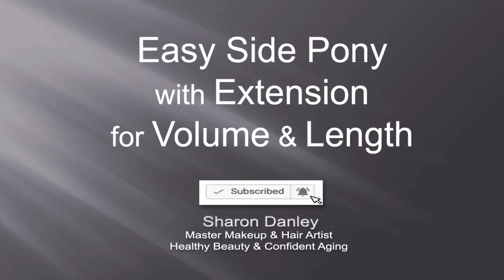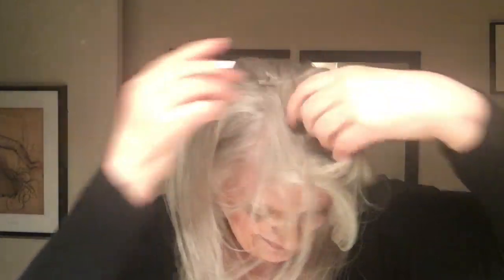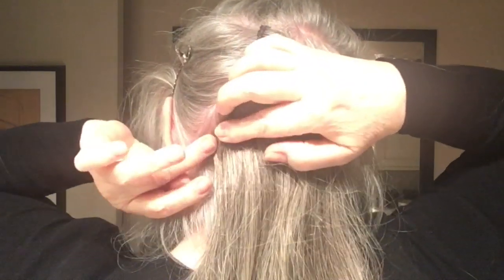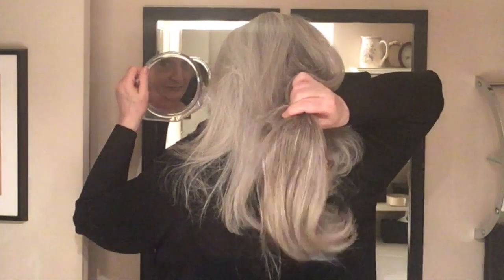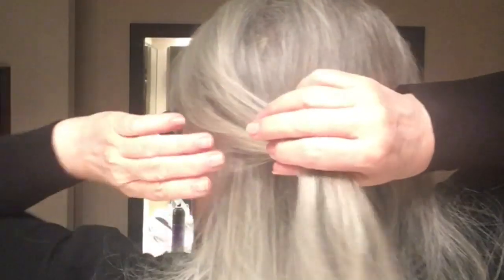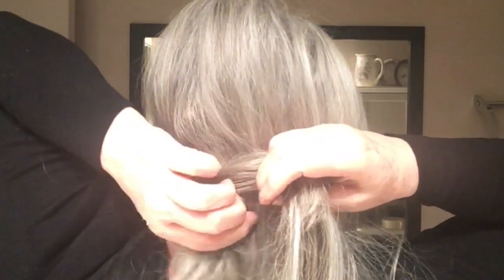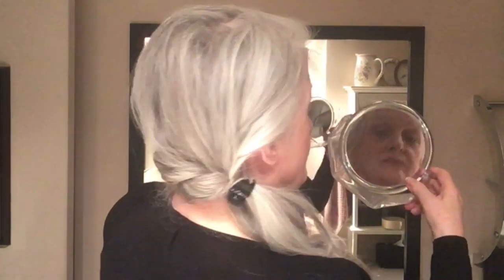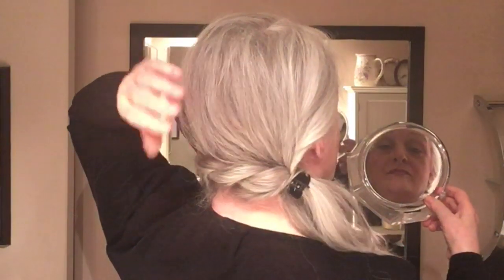Easy Side Pony Hairstyle with Extension for Length & Volume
Foundation - Barelle #31
Highlight - Barelle #30
Contour - Barelle #35
Brows - MAC Print eyeshadow
Liner - MAC - Brun eyeshadow
Underliner & Crease Line MAC - Coquette eyeshadow
Eyelid Highlight - Barelle #30
Waterline - Annabelle Smoothliner Gel Pencil -  Black
Eyelashes - Kiss Sultry
Blush - Pink Blush mixed with Orange Eyeshadow
Lips - Maybelline Superstay 24 Hr #025 + #150 highlight

     Foundation Powder 2 shades lighter
     Carbon - (black)
     Gesso - (white) for fair skin to add to foundation powder or
                    corners of eyes

WATERLINE - MAC Fluidline or Bobby Brown Gel Liner - Black or
                         Brown
                       - Annabelle Smoothliner, Waterproof - Black or Brown
                       - Almay Smoothline Gel Pencil - Brown or Black

               - L’Oreal Double Extend Tube Mascara

BLUSH - MAC Prism, Mocha, Baby Blush, Desert Rose, Melba

LIPS - Maybelline Superstay 24hr
Alternatives - Maybelline Superstay - Matte Ink Liquid
                    - L’Oreal Infallible

WEBSITE - Fast & Easy Tips to Look and Sound Your Best.

Going Gray & Lovin’ It - closed group loaded with information and inspiration.